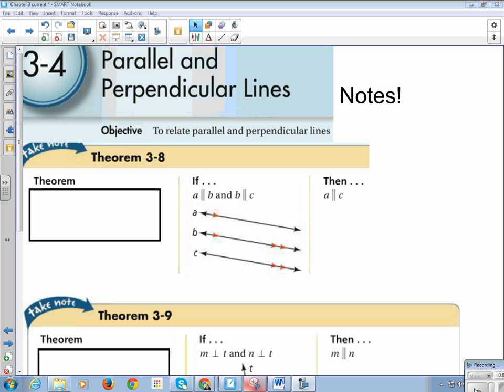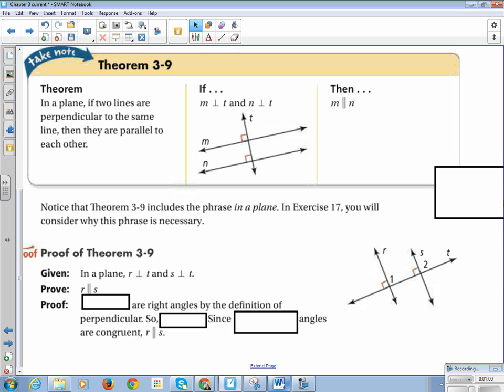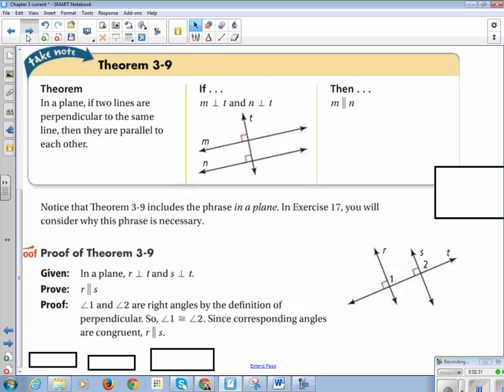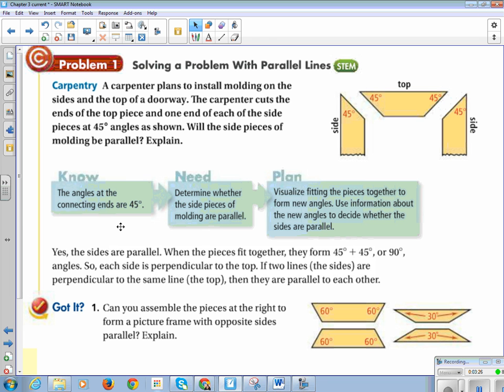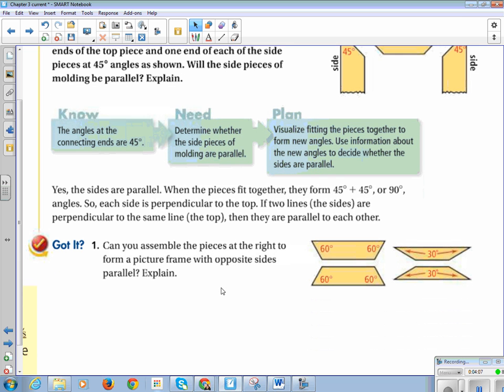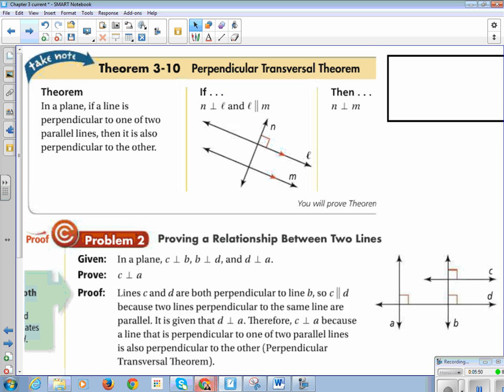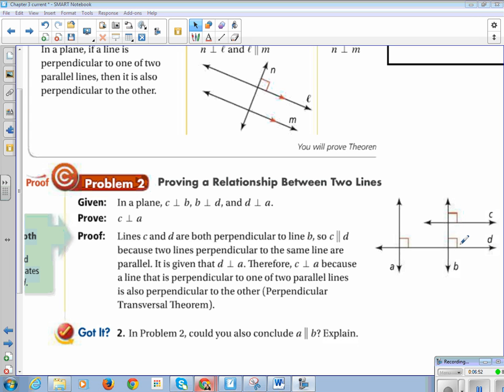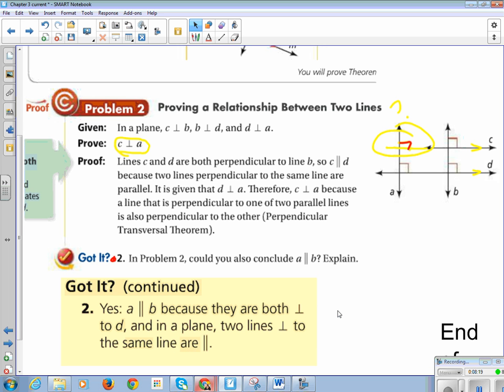Geometry Chapter 3-4 Parallel and Perpendicular Lines